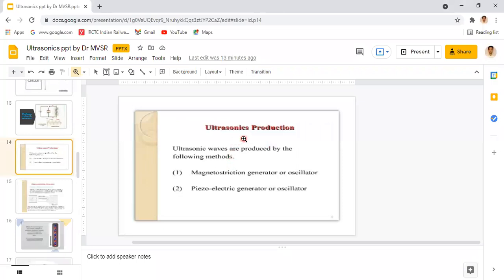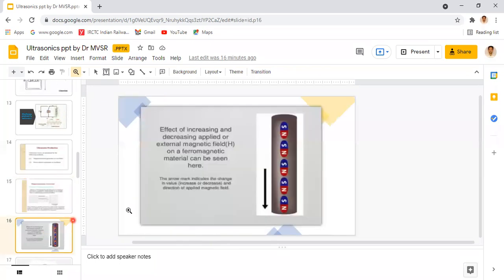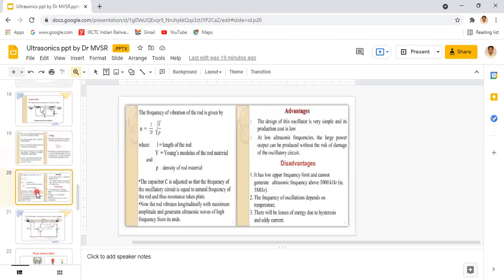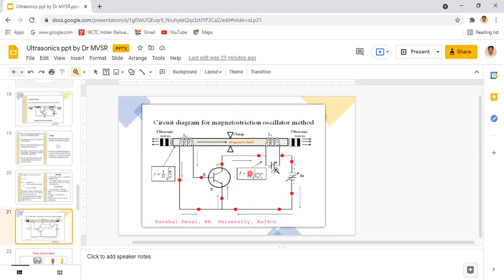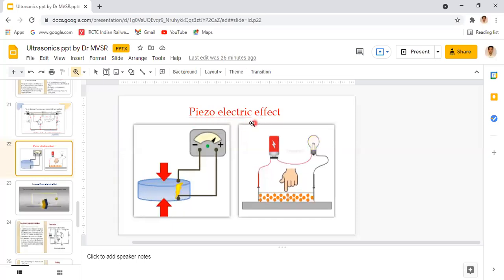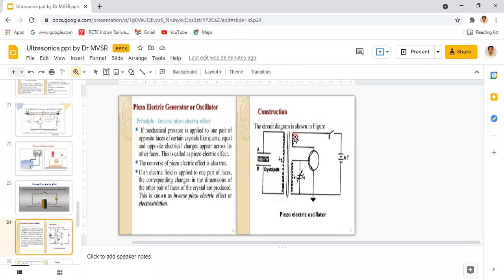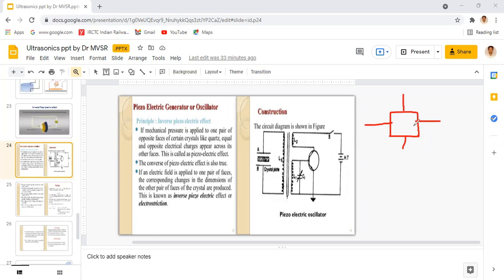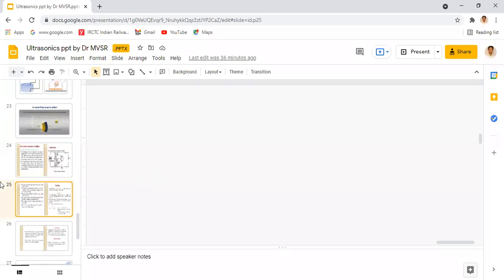Lecture on production of Ultrasonics by magnetostriction method by Dr Somesh